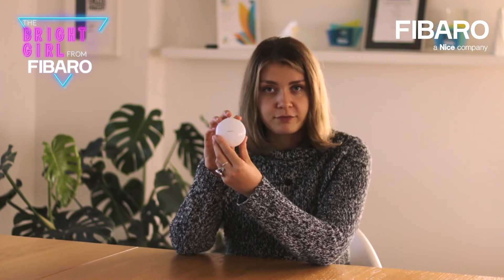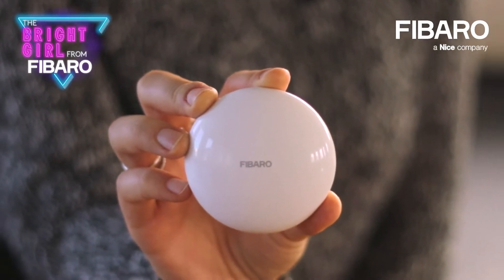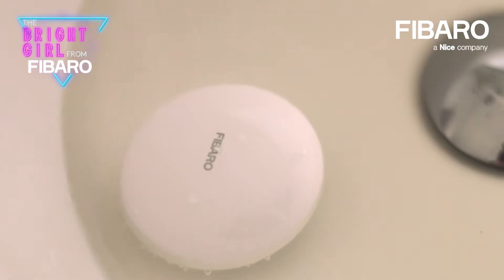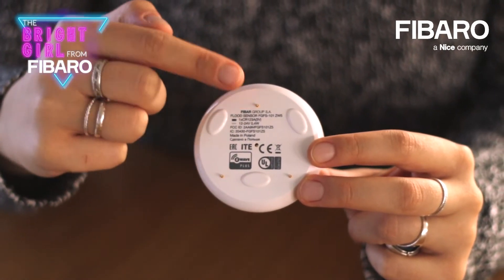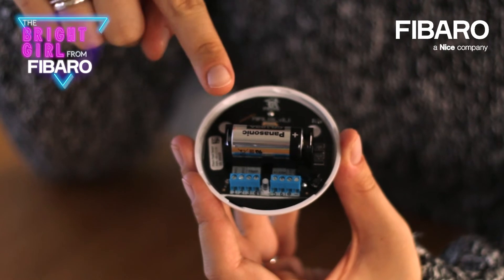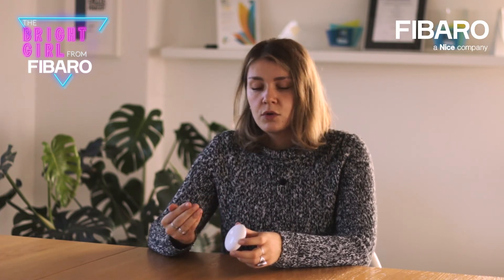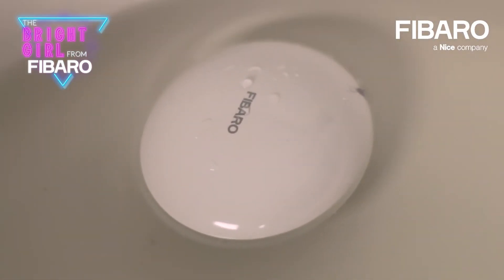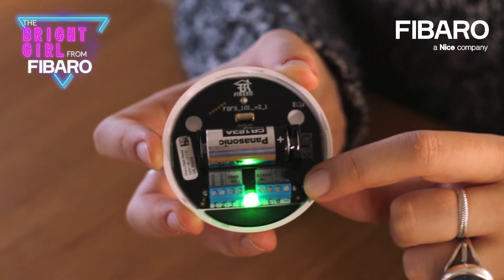The Bright Girl from FIBARO | Flood Sensor part 1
Learn more about smart leak detector (FIBARO Flood Sensor) and become aware of where you can use it and how can it automate your home. Best smart home practices with The Bright Girl from FIBARO.